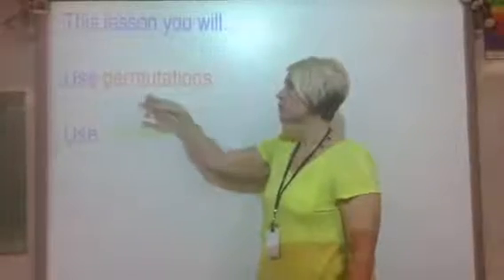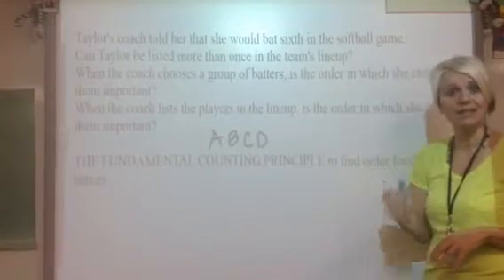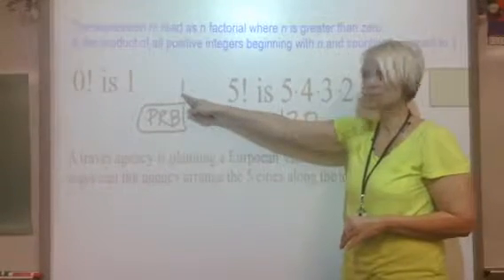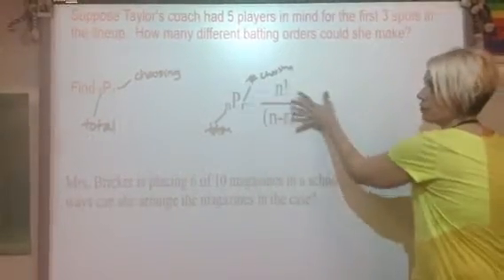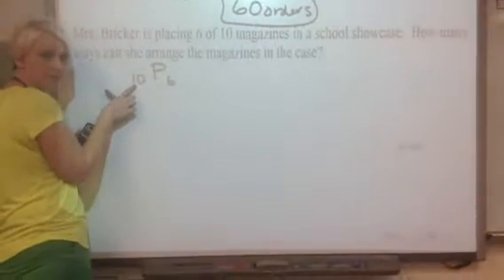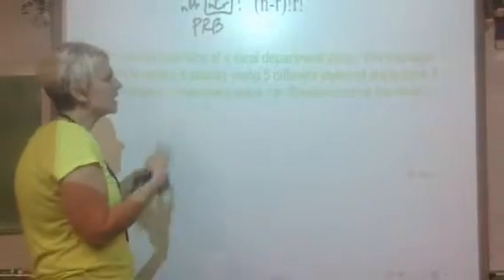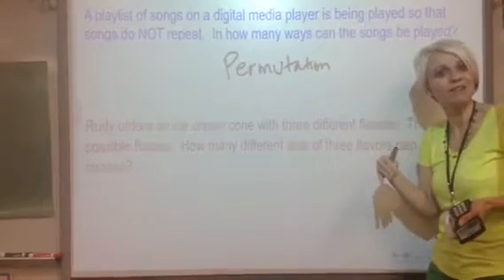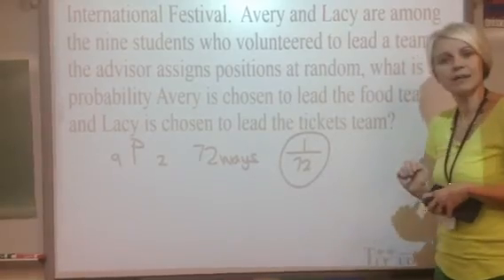Chapter 12 Lesson 6